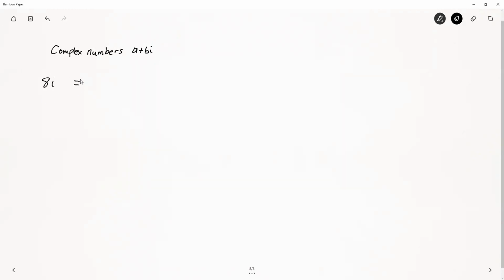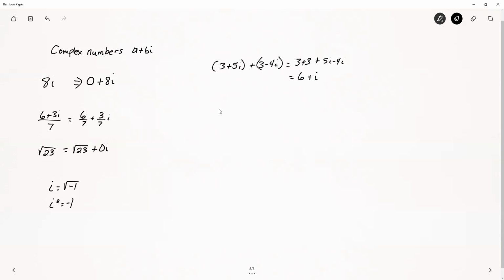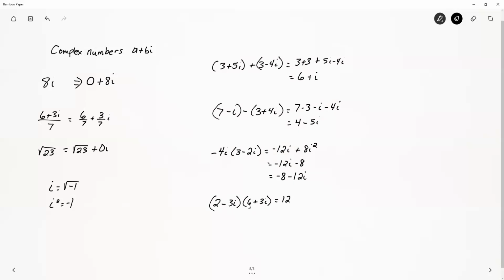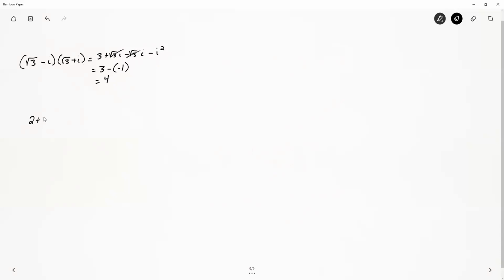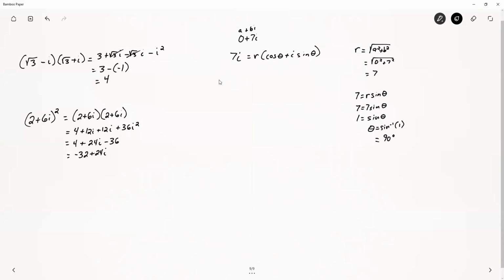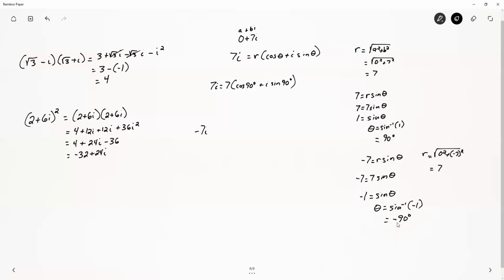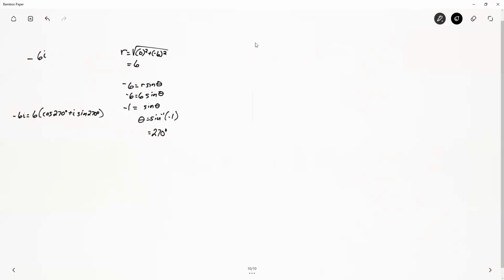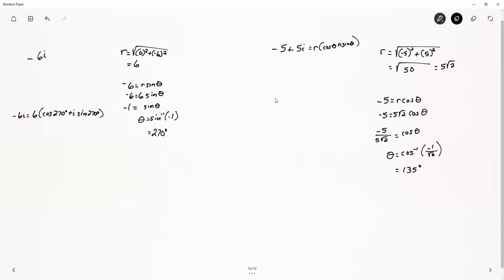Trigonometry Unit 5 Lecture 3